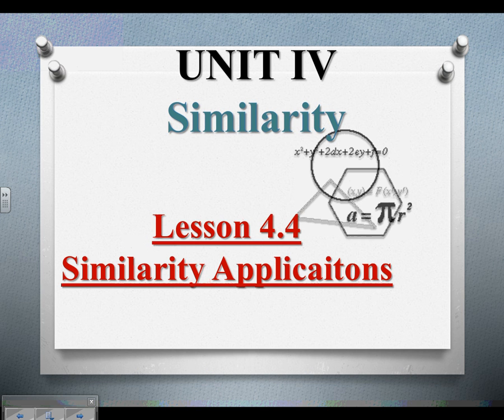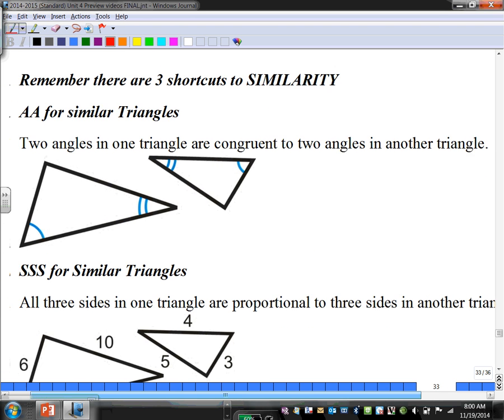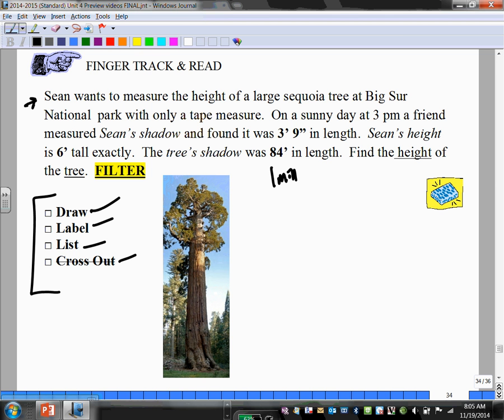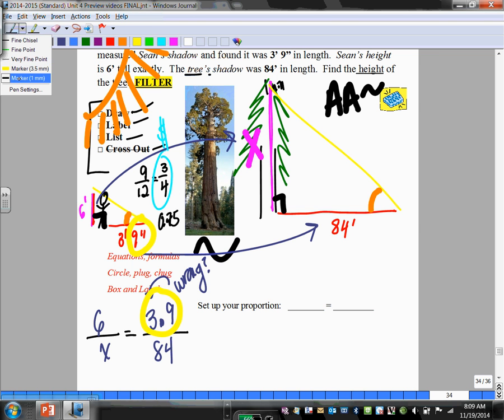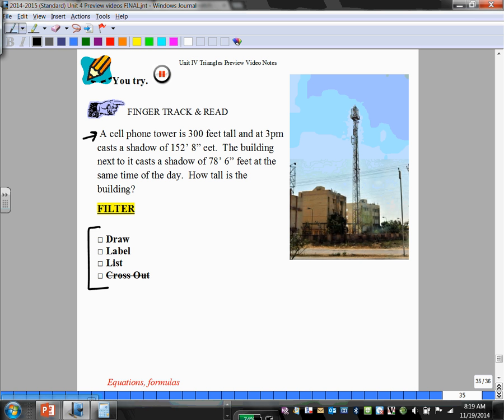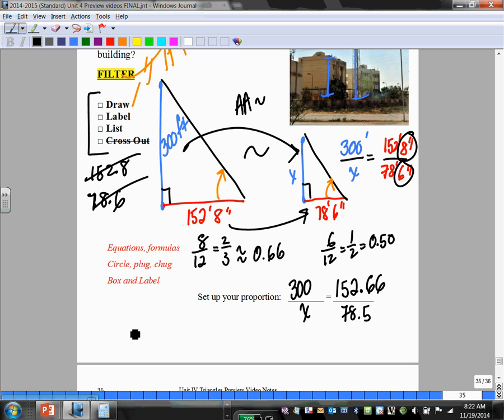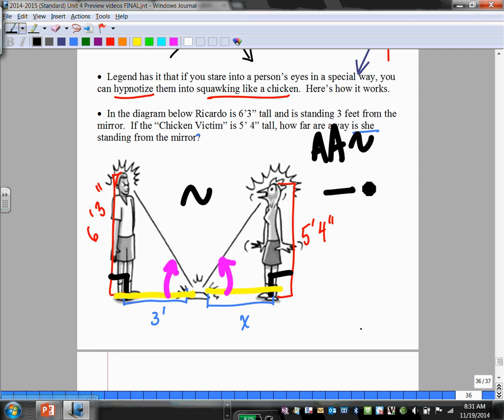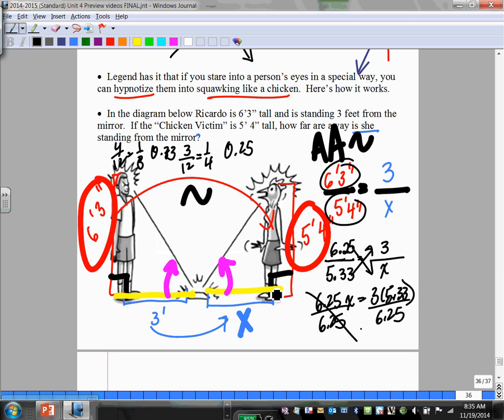Preview Video lesson 4 4 Similarity Applications